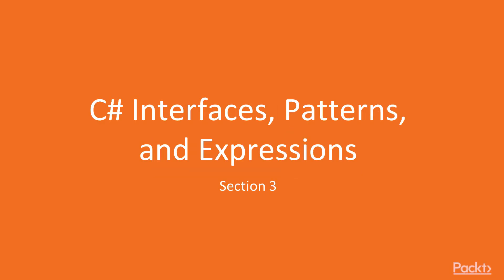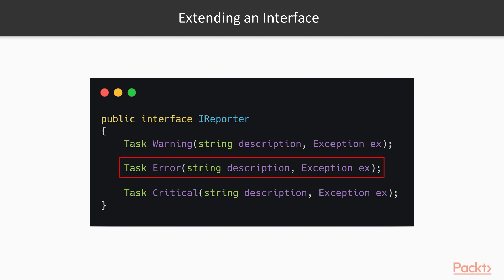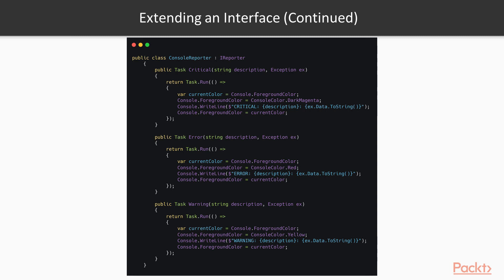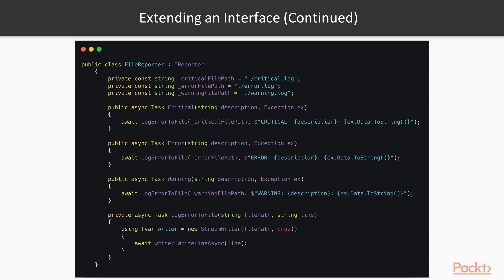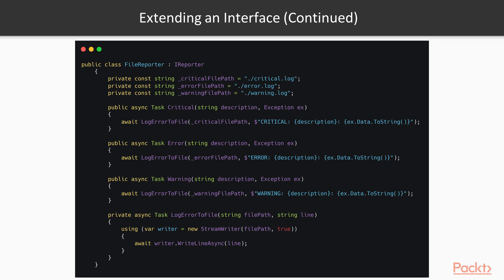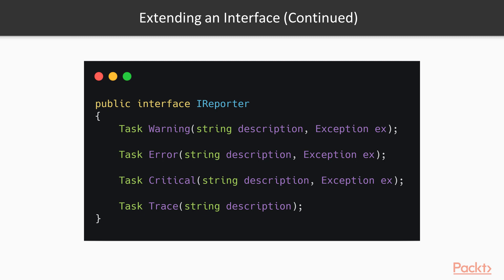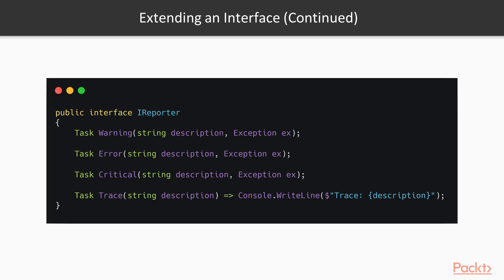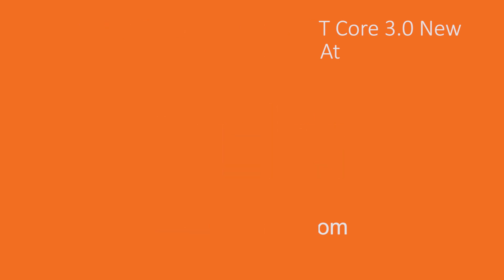C# 8 and .NET Core 3.0 New Features : Default Interface Members | packtpub.com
This video tutorial has been taken from C# 8 and .NET Core 3.0 New Features. You can learn more and buy the full video course